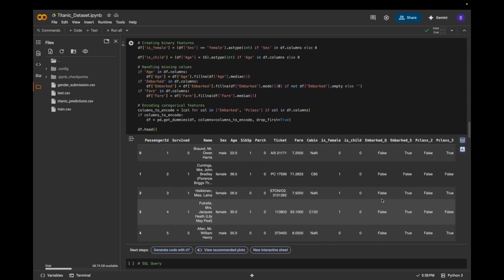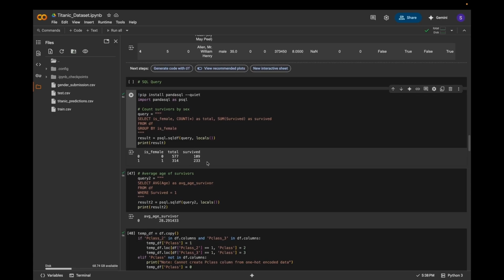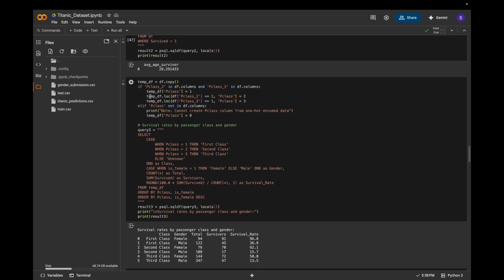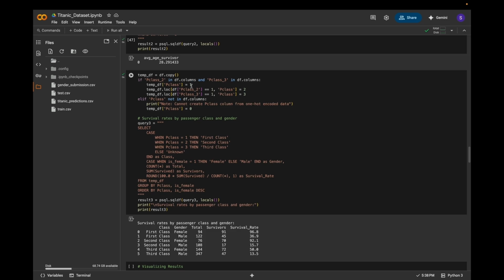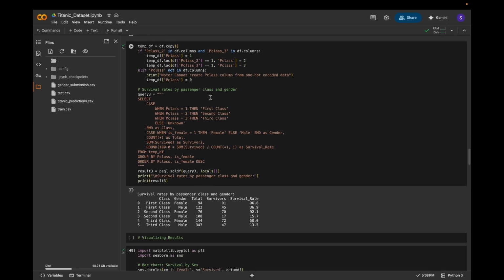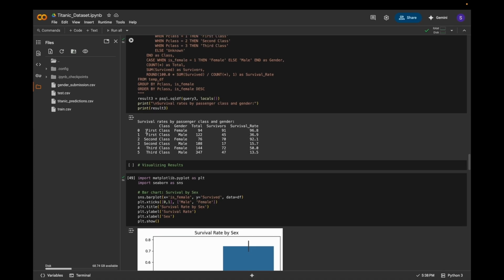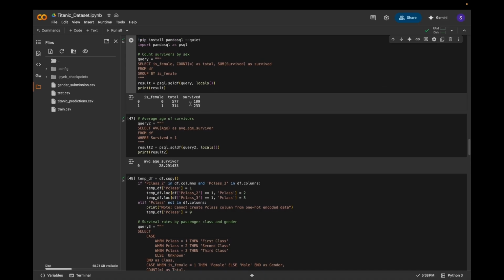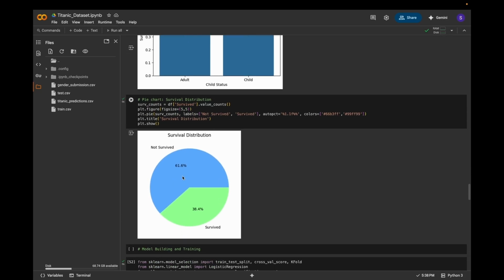Titanic SQL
This is Titanic SQL